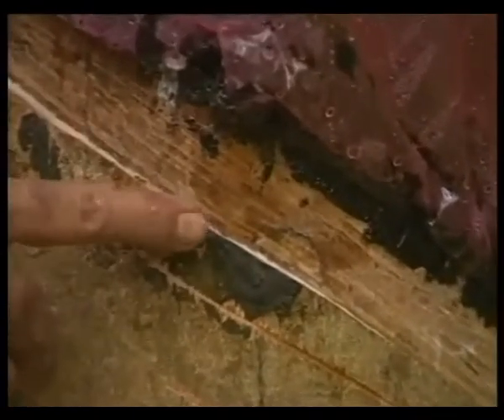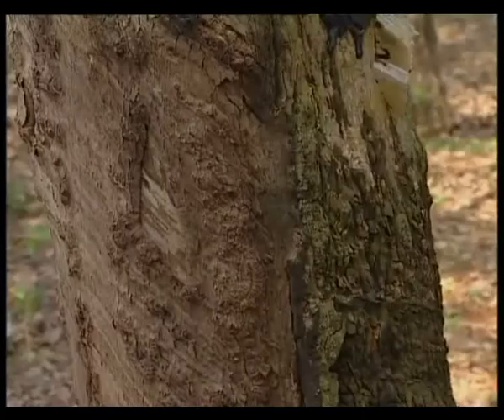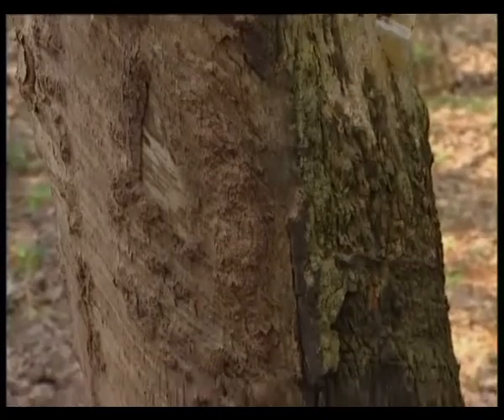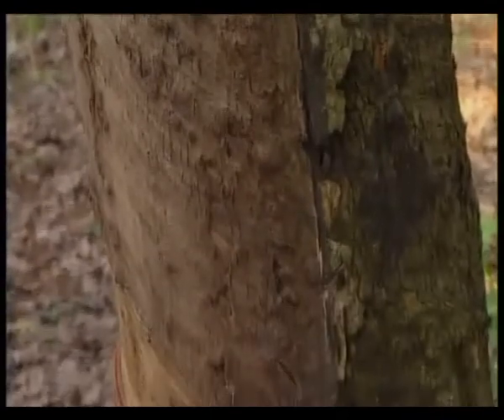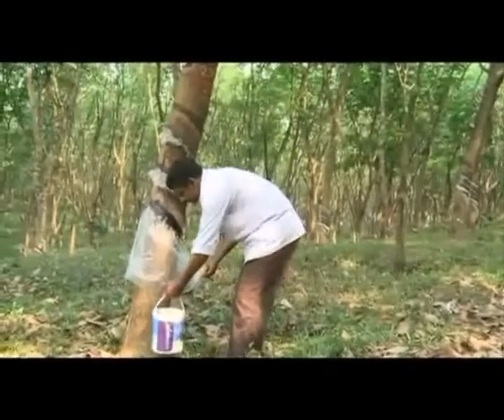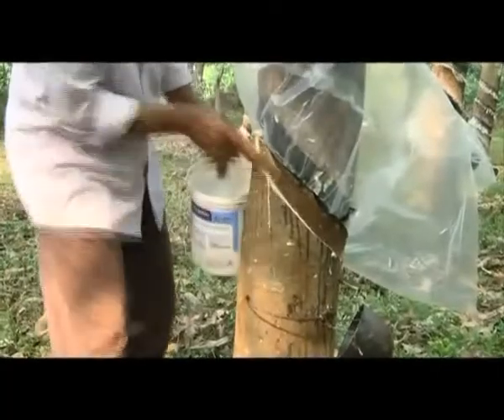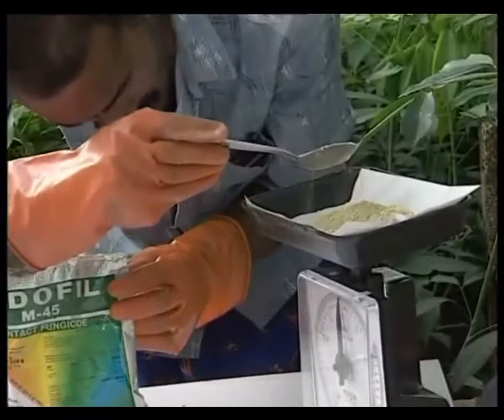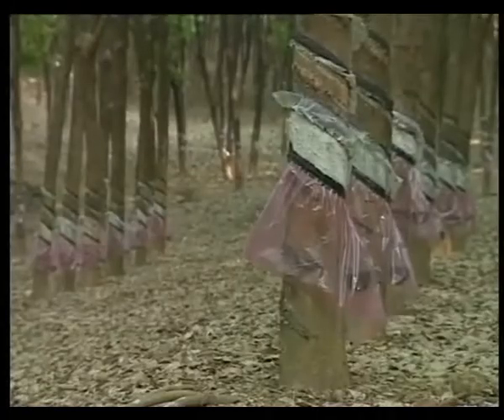Bark srtipe disease in rubber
This disease is noticed during the rainy season on trees in which tapping is continued. Severity of disease is also linked with ALF disease. In the renewed bark region, small depressions on bark are formed due to localised rotting and drying of bark, which gets adpressed to the wood. When scraped, deep vertical black lines running downwards into the tapping bark and upwards into the renewed bark are noticed. Bark rot often reduces yield and the renewed bark becomes highly uneven rendering it difficult for tapping.
If tapping is regularly done during rainy season, the tapping panel should be disinfected at weekly intervals by brushing with mancozeb 0.375%. Phosphorous acid formulations at 0.08 % are also effective. In the infected cases, scrape off the affected tissues and apply the fungicide. When the fungicide dries up, a wound dressing compound may be applied.